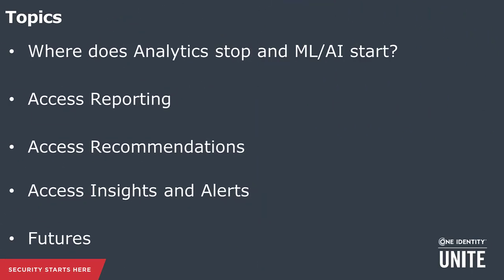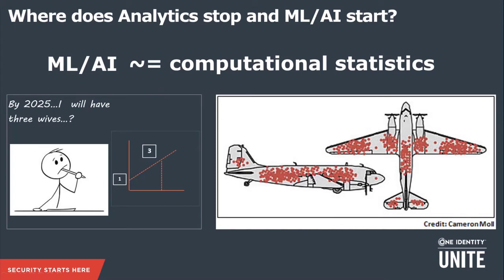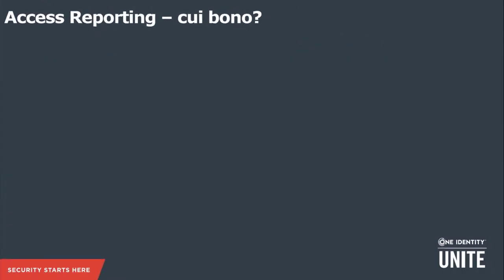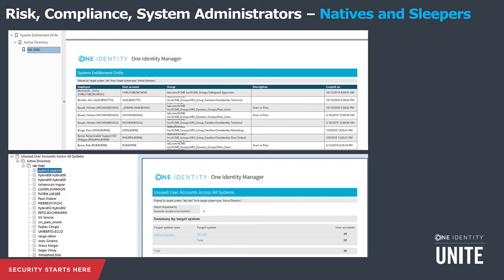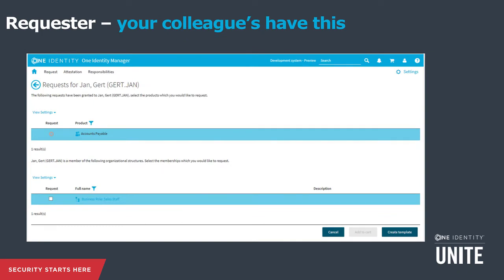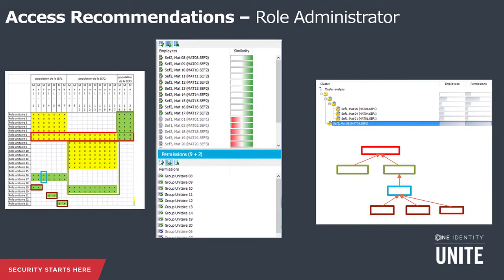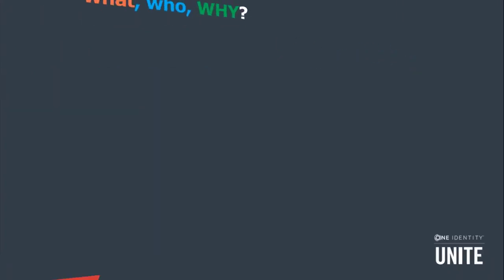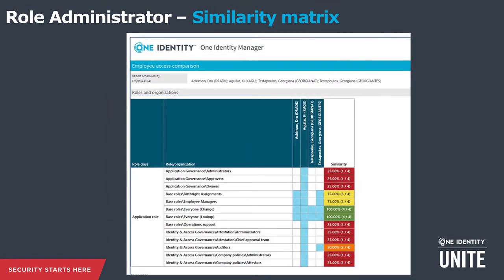Identity Manager the unknown unknowns - Analytics and Machine learning for IGA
Analytical capabilities in Identity Manager for access reporting, recommendations and anomaly alerting.